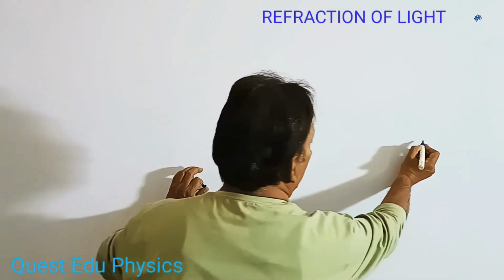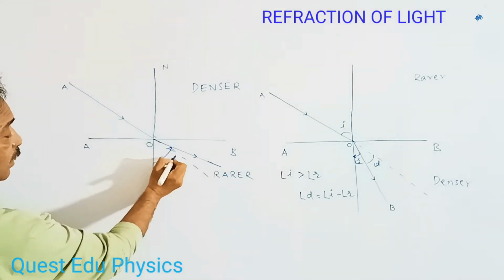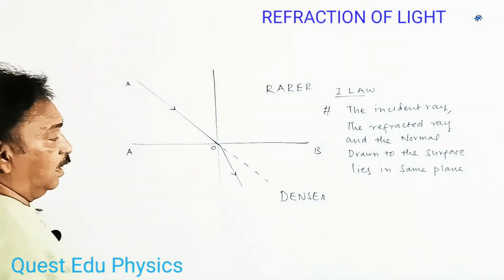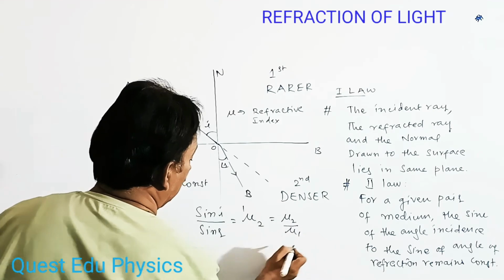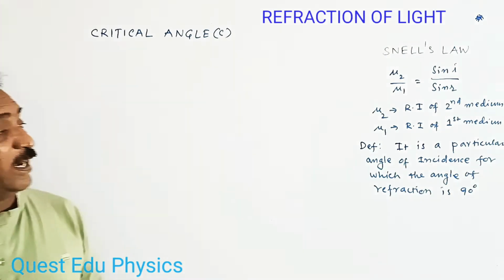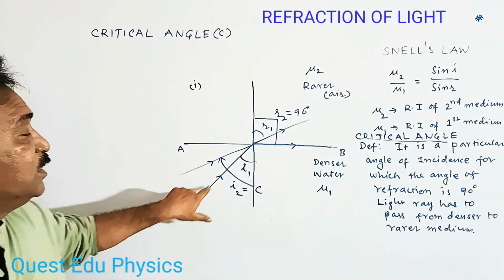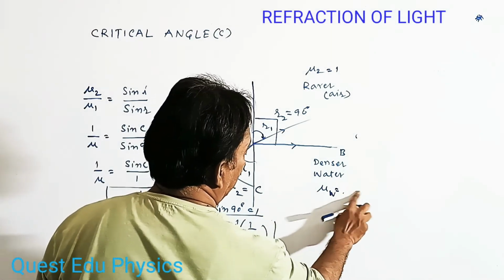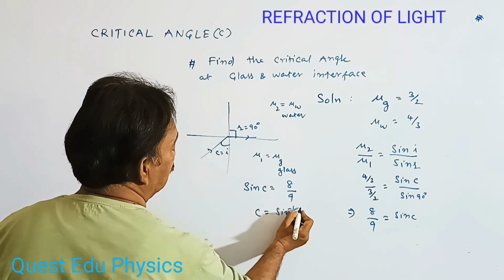snell's law#critical_angle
CRITICAL ANGLE